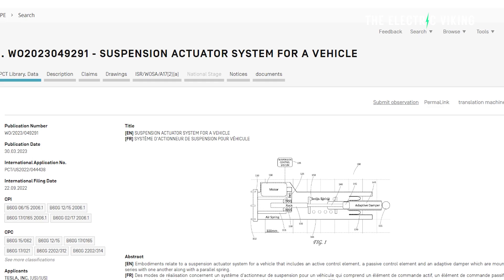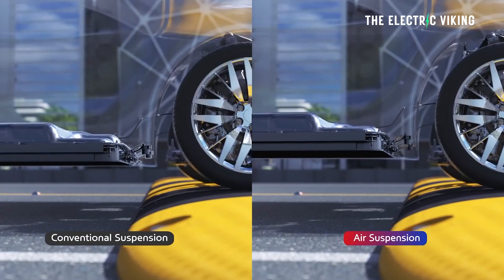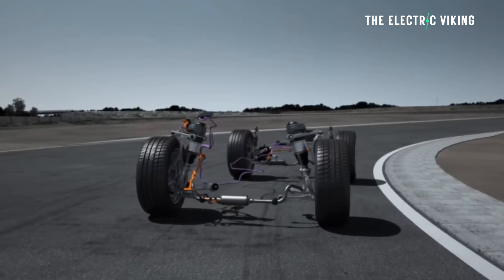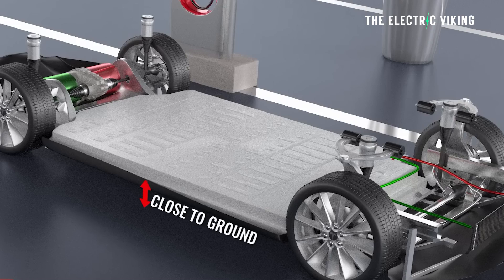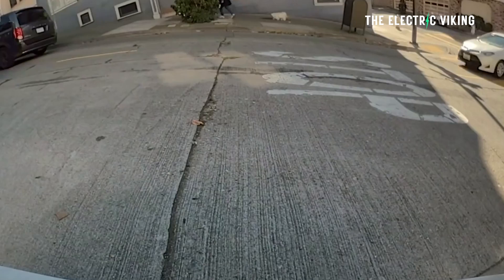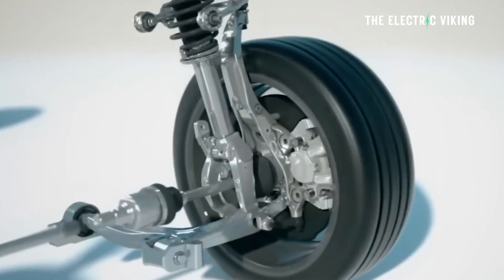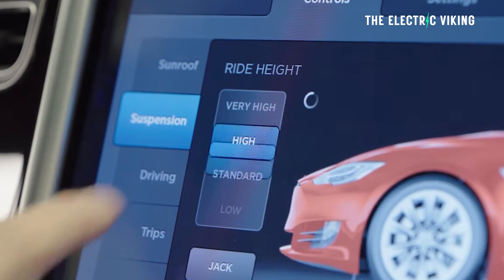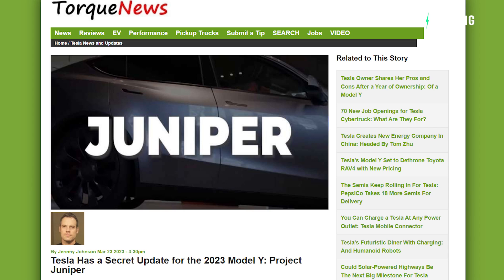Tesla's new suspension system - in development for over 4 years